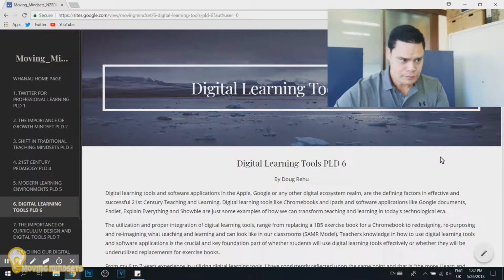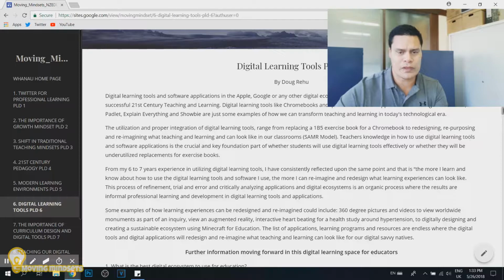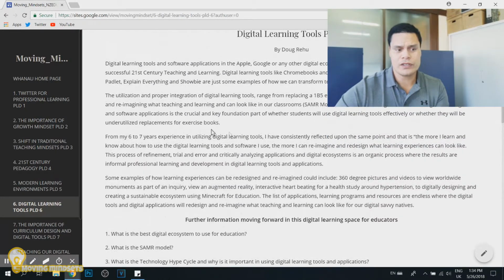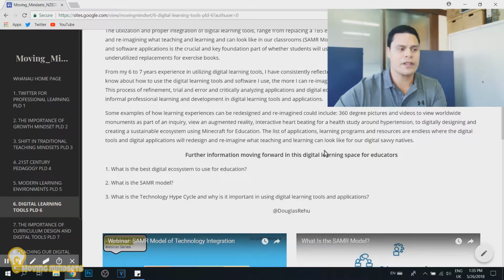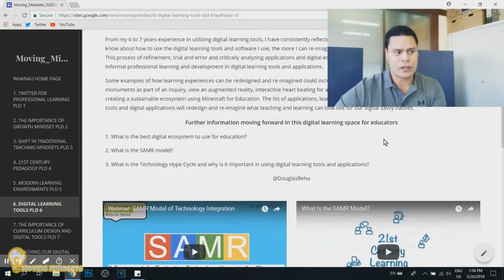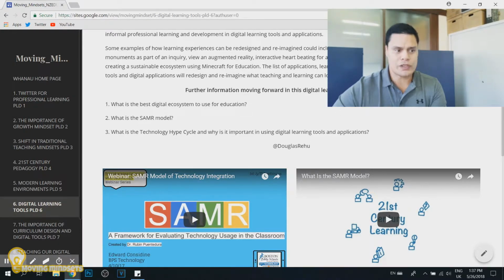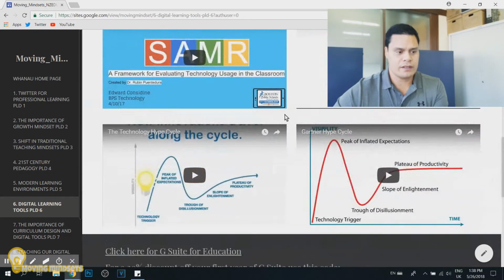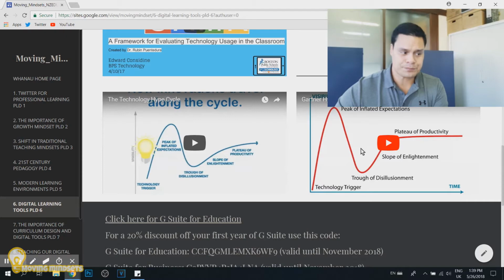Digital Learning Tools PLD 6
Kia ora koutou and welcome to Moving Mindsets. This is setup as a free professional learning and development platform for educators in technology and 21st Century Teaching and Learning.

if you want to get Google for Education for your school.